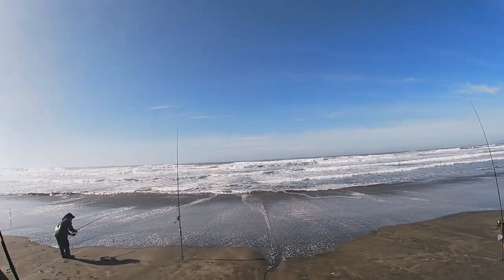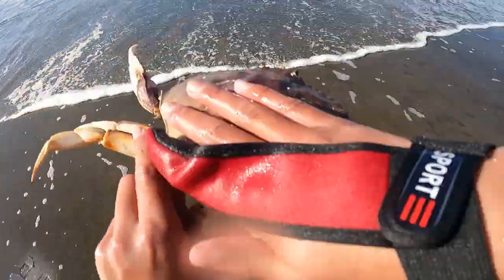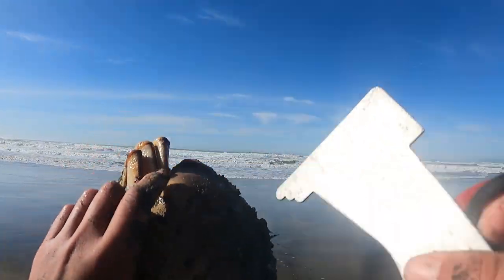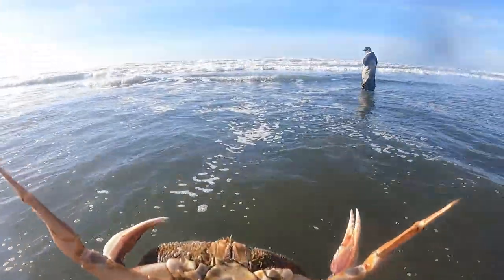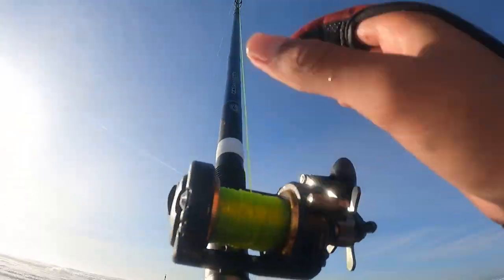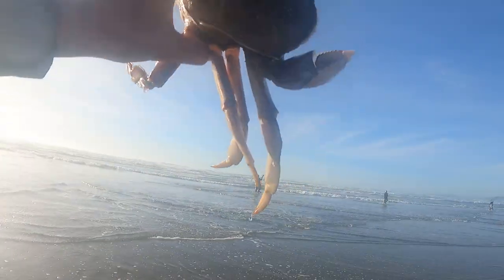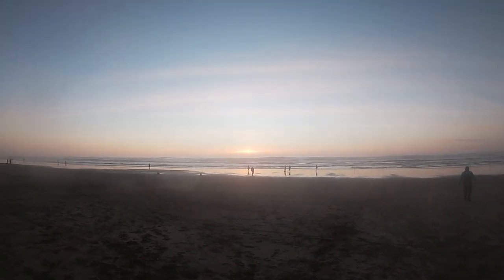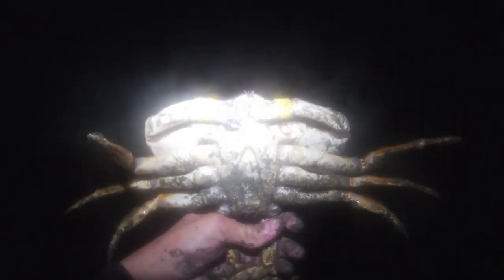All Day Snaring Session for 10 DUNGIES!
Caught my limit once again at the beach. So grateful for the amount of crabs this season.

More Vids to come soon!